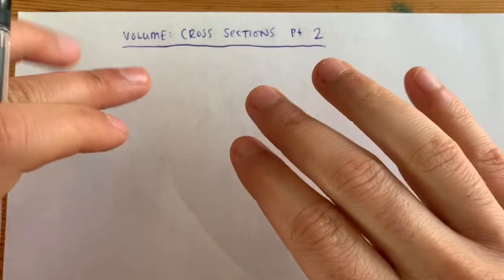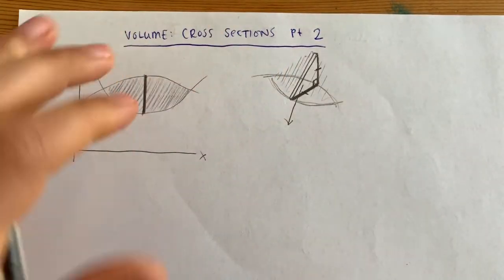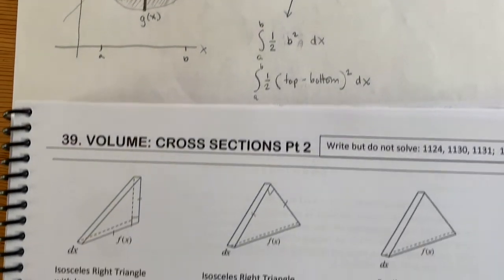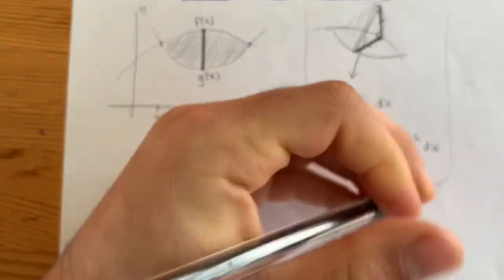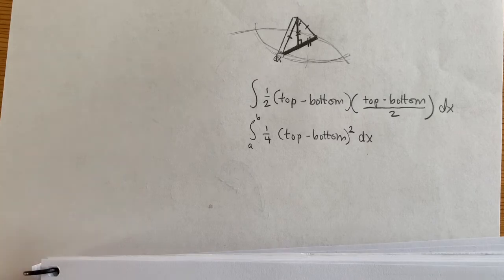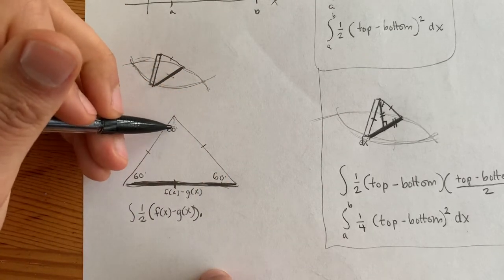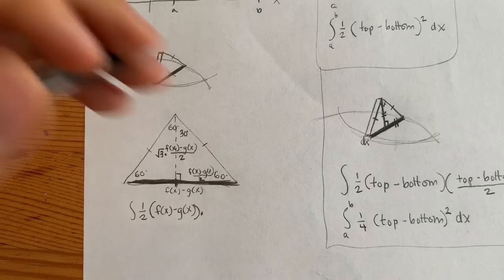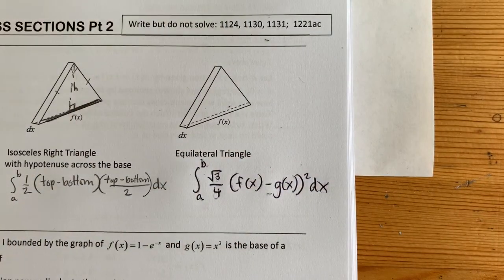Calc 39 lesson